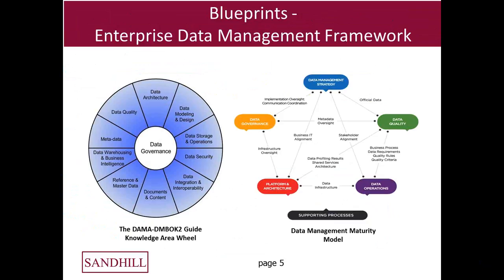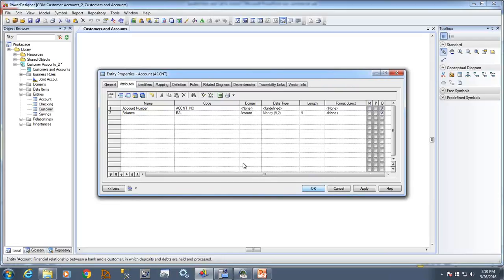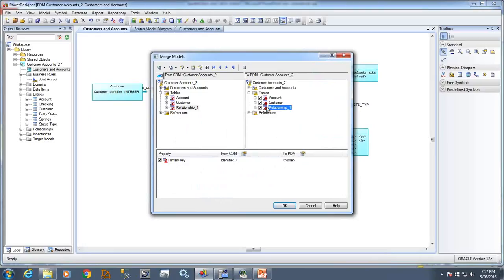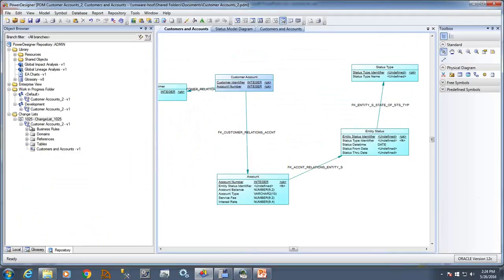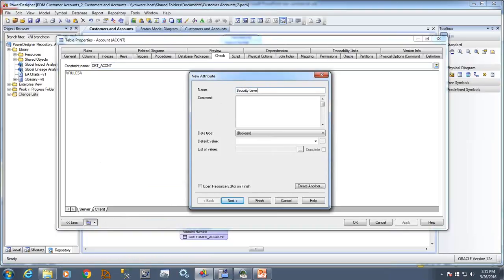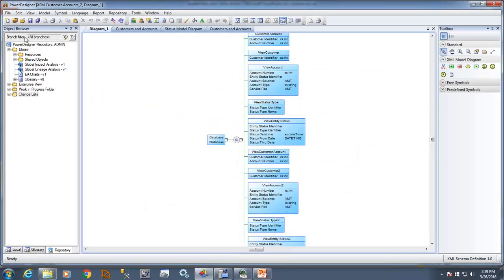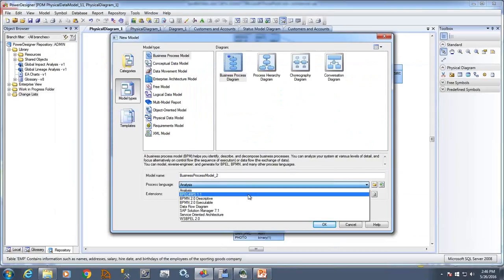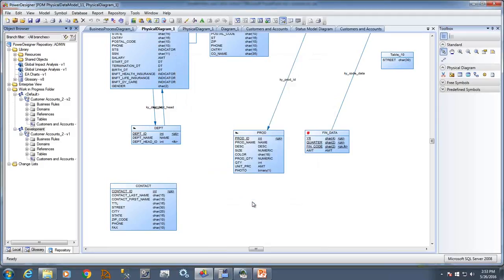2016 05 26 13 59 Modern Data Modeling with SAP PowerDesigner R16 6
Modern Data Modeling with SAP PowerDesigner R16.6